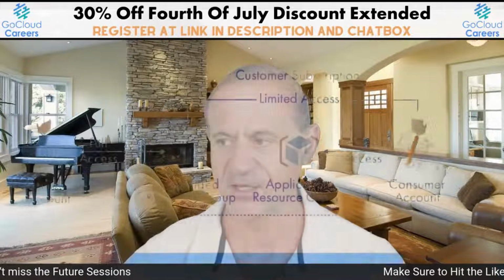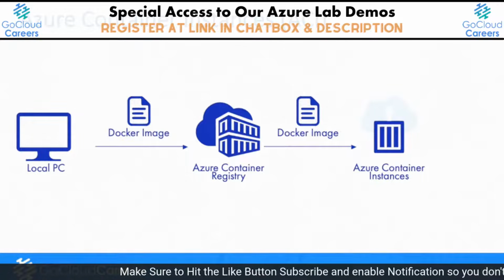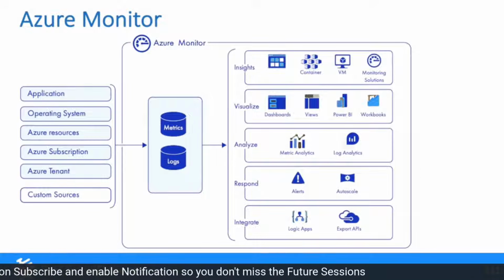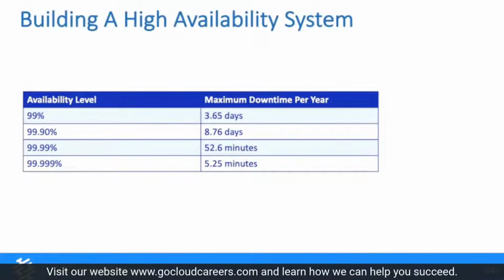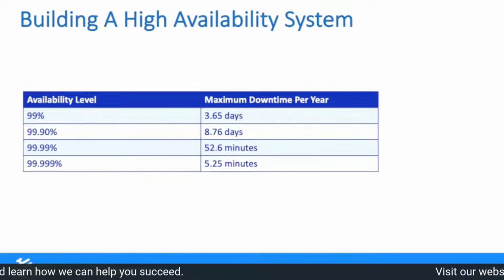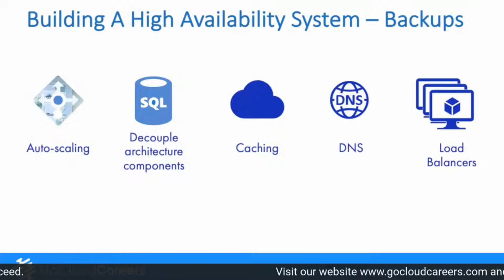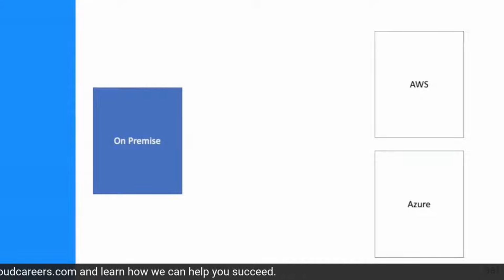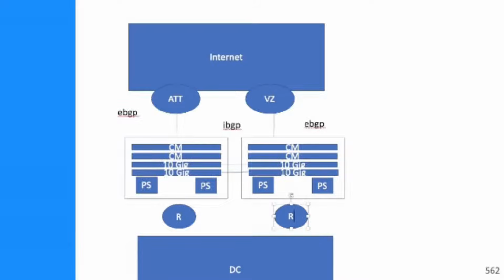Azure Solutions Architect Expert Training | Free Azure Training | AZ 305 Free Azure Course Day Five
Welcome to our Azure Solutions Architect Expert Training | Free Azure Training | AZ 305 Free Azure Course. In this series we provide free Microsoft Azure certification training, including content for AZ 303 certification, AZ 304 certification, and AZ 305 certification. If you want to prepare for these Azure certifications or prepare for the AZ 305 exam then this Microsoft azure training is just for you.

Get special access to our Azure Lab Demo Videos, sign up

We offer this Microsoft Azure Solutions Architect training free to you as part of our mission. We provide this free Azure architecture course online to assist individuals in building their cloud architect or cloud engineering careers. Also included in this Microsoft Azure certification training program will be free azure lab demonstrations.

This Free Azure course will help with your azure certifications and azure architecture understanding, build your cloud architect career skills, and is an essential part of your cloud computing career training.  That’s why we provide this Free Azure Training, and other training free to help the cloud architect community!

Our goal at Go Cloud Architects and Go Cloud Careers is to make technical training as accessible as possible to as many people as possible. That is why we create FREE technical content for the community. Make sure to check out our multitude of free content below.